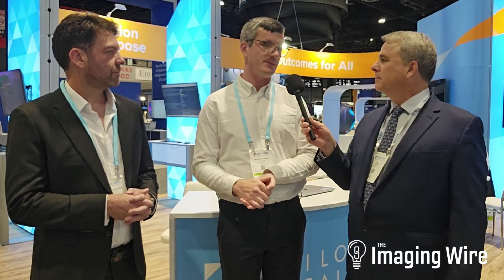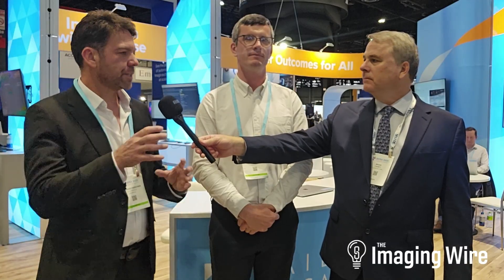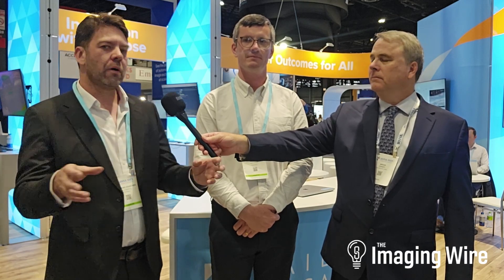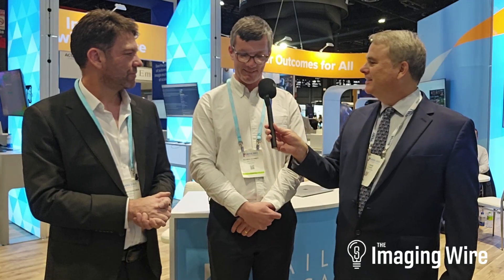RSNA 2025 – Interview with Kailo Medical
We talked to Kailo Medical executives Reuben Schmidt, MD, and Bernard Duscher at RSNA25 about the company’s AI-based radiology reporting solutions – including their new KailoAir reporting software – and other recent developments.